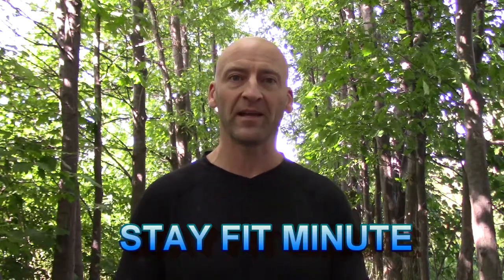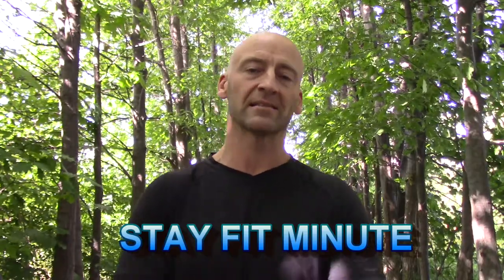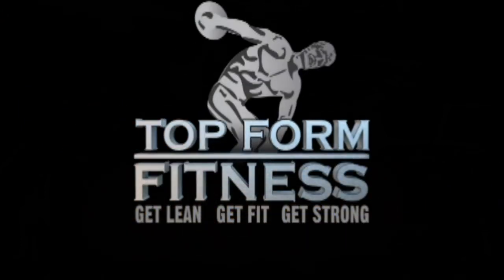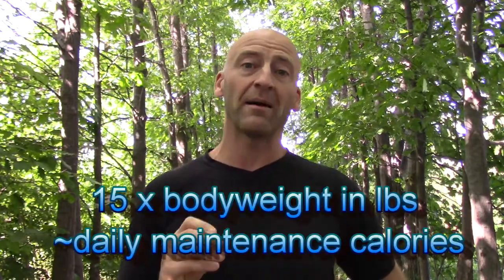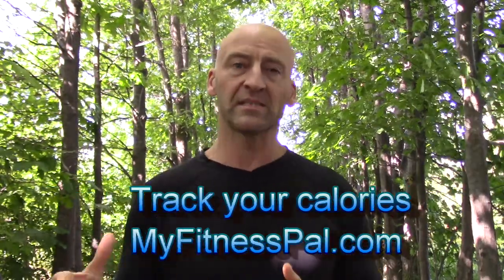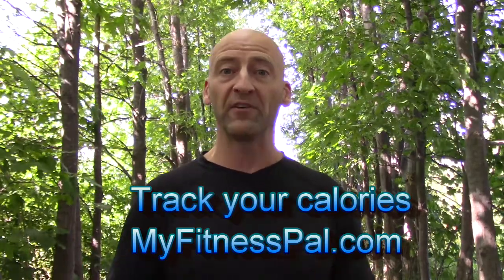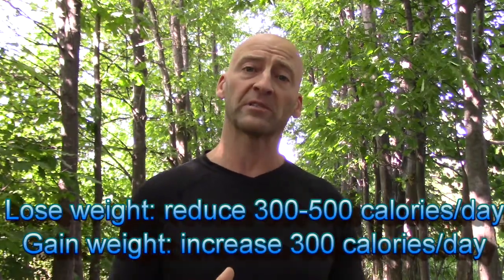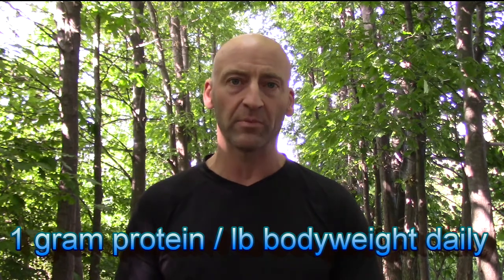How to Calculate Your Calorie / Macro Needs - Stay Fit Minute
In this Stay Fit Minute I explain how to estimate your daily calorie needs based on your goals, as well as how much of those calories will come from Protein, Fats, or Carbs.

Key Points:
Estimate Daily Maintenance Calories - 15xBodyweight(lbs) OR ideally track food/calories for a few weeks to determine your current intake (while body weight remains the same).

Drop 300-500 calories / day to lose weight
Increase about 300 calories daily to gain

1 gram of protein / lb of bodyweight daily; rest of calories from fat and carbs.

Stay Strong,